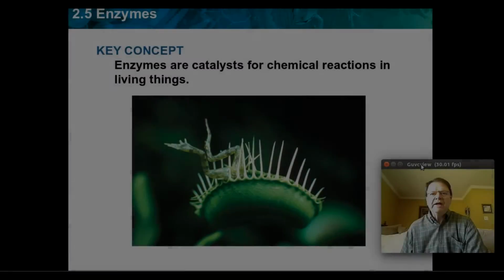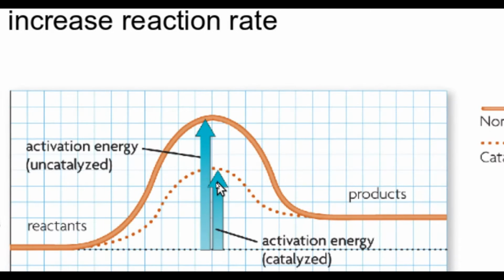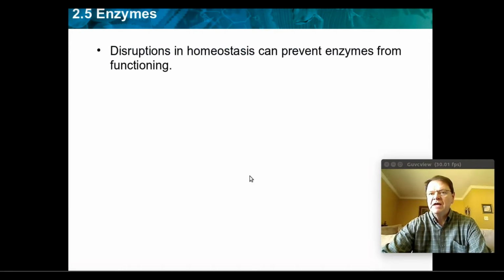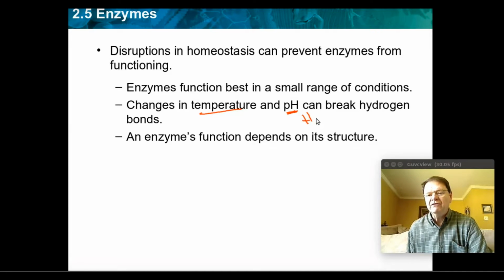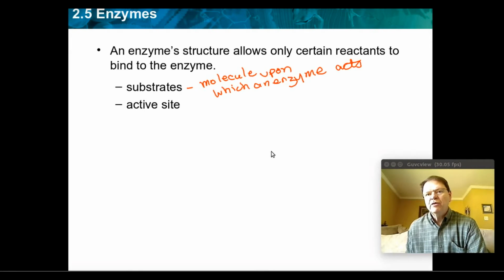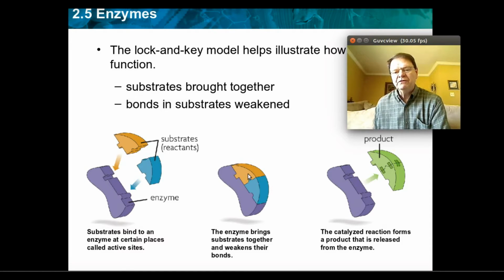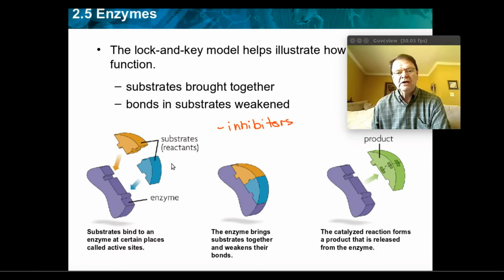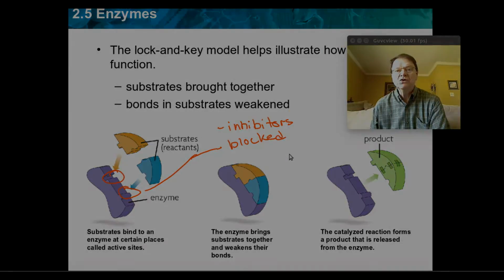Enzymes - How leaves change color in autumn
Mr. Zietz gives an introduction to enzymes, and how leaves change their colors in autumn.